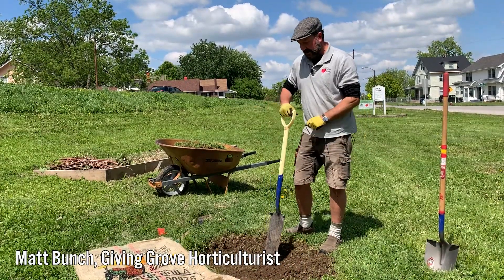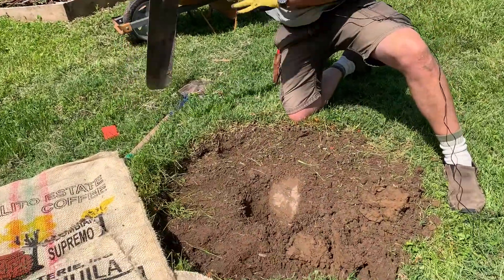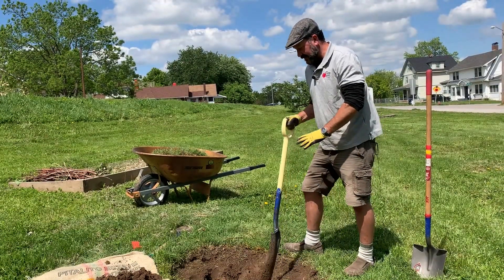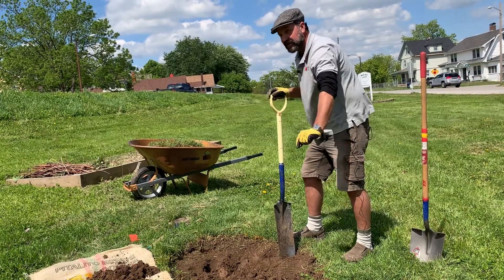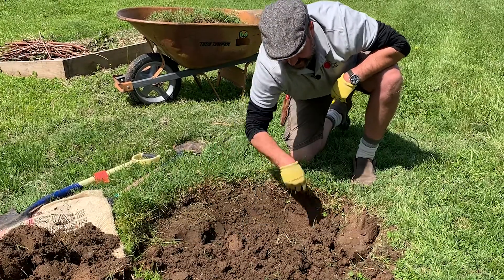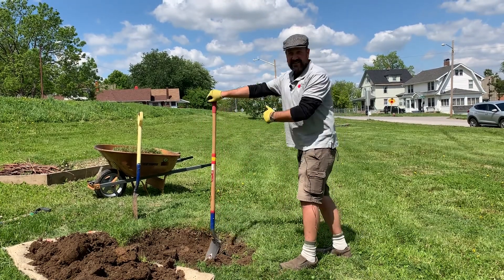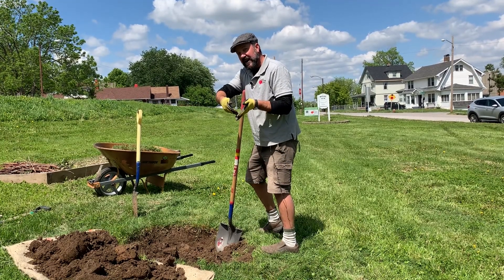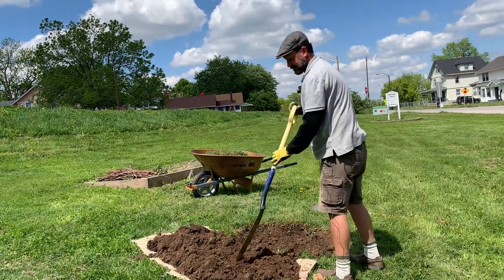How to Plant a Fruit Tree: Proper Hole Digging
Properly planting a fruit tree gives it the best chance of a fruitful future.  The process of removing sod, digging the hole, and adding amendments does not vary from season to season, whether planting a potted tree or a bare root tree.  In this video, Matt (Giving Grove horticulturist) will teach you how to PROPERLY dig a hole for your fruit tree.
*Check out our video library for “How to Plant a Fruit Tree: Sod Removal” to quickly learn how to mark the fruit tree hole and remove the sod.*
The Giving Grove creates opportunities for communities to grow, harvest, and share healthy food by providing the resources needed to plant edible tree gardens on unused, vacant land, community grounds, school grounds, and civic group grounds.
Quick Tips:
* A sharpshooter shovel is ideal for digging a hole for a fruit tree.
* Start in the middle of the hole, working outward.  Keep the shovel long-edge perpendicular to the outer edge of the hole.  This prevents the soil around the edge from becoming compacted.
* As you dig out the center of the hole, collect the soil on an old sack or piece of board for later use.
* Use the shovel’s width as a guide for where to stop digging the center of the hole.
* The hole depth should only be 8-10” deep when planting a bare root tree.
ADDITIONAL RESOURCES:
Giving Grove | Little Orchards. Big Impact.